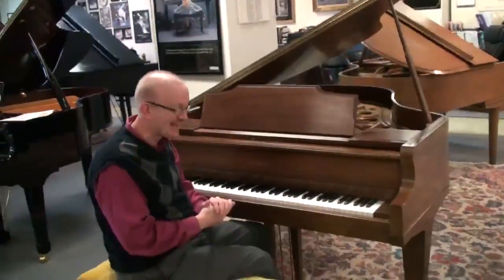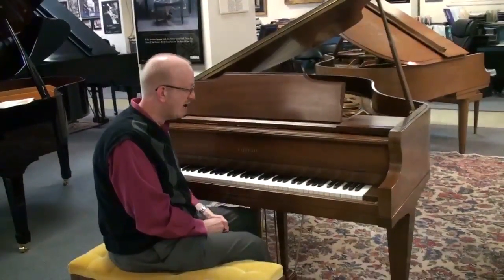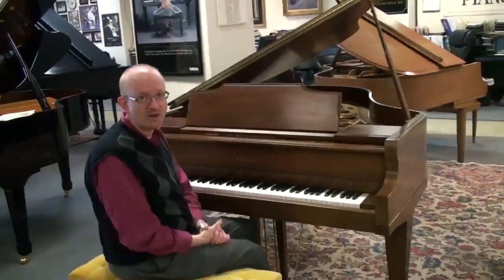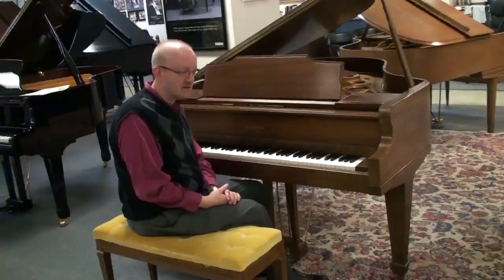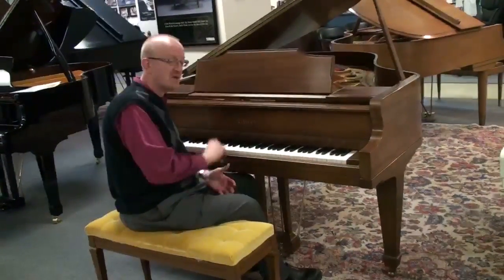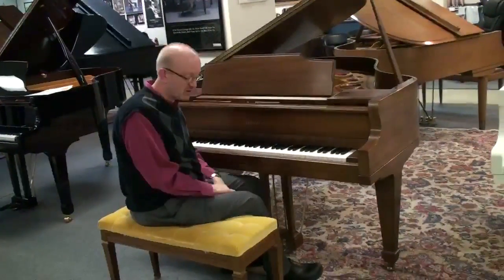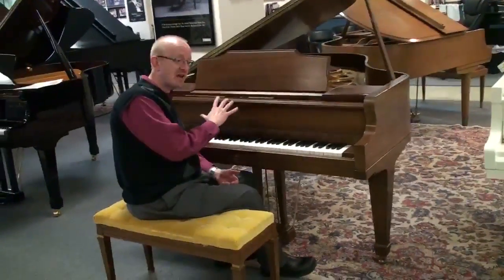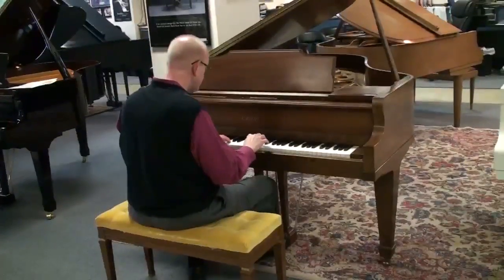Grand Pianos Dayton Ohio - New, Pre-Owned & Demo